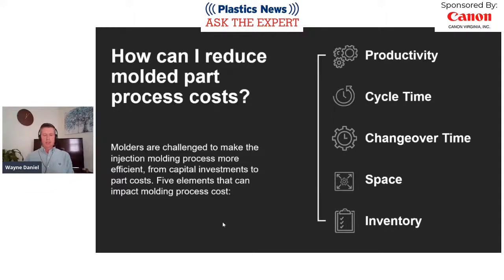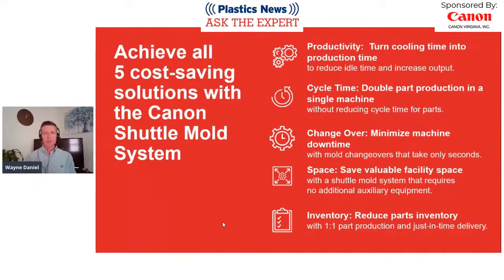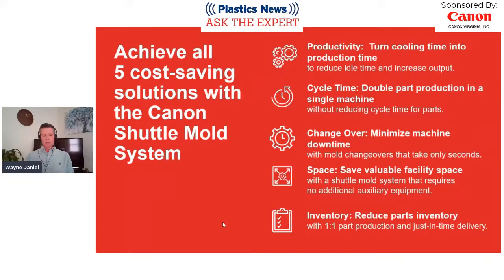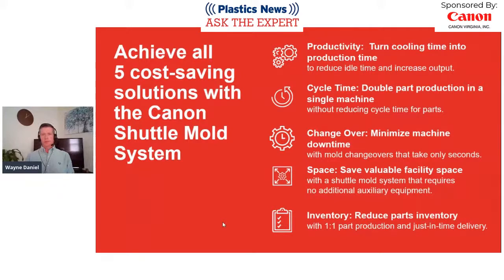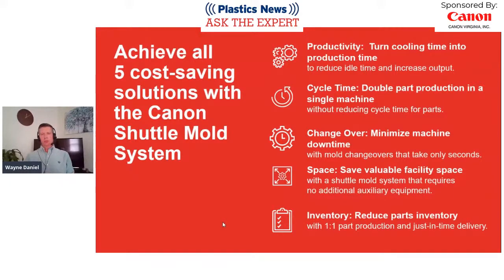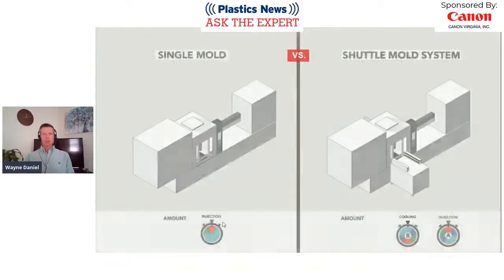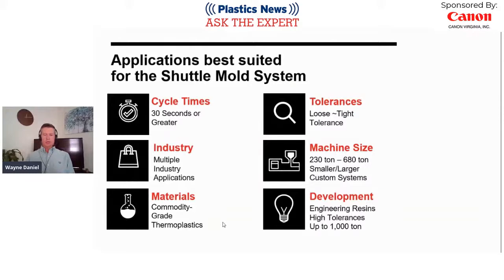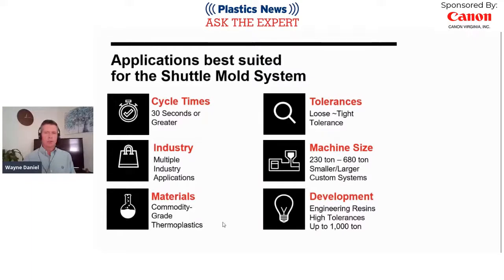Ask the Expert with Canon Virginia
Join Wayne Daniel as he discusses how injection molders can increase production flexibility